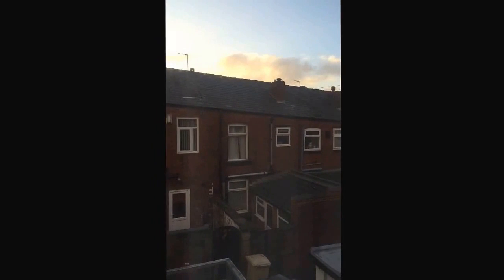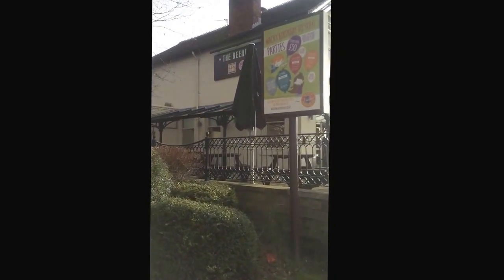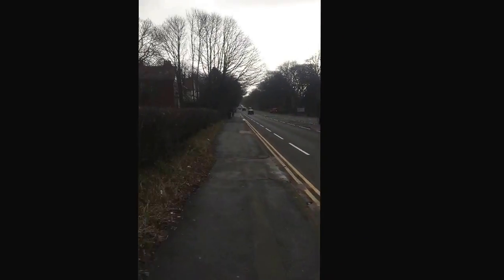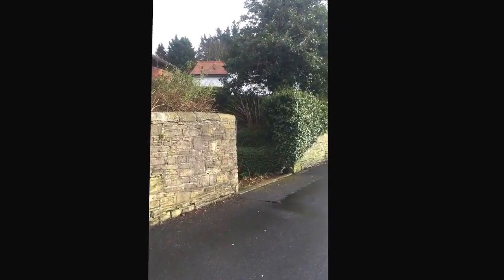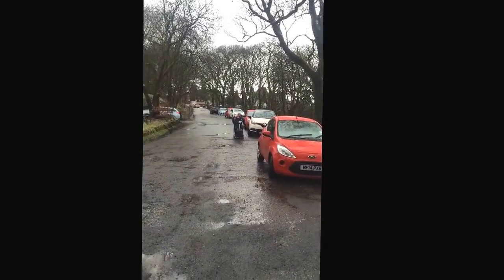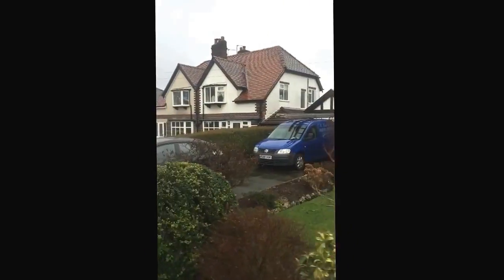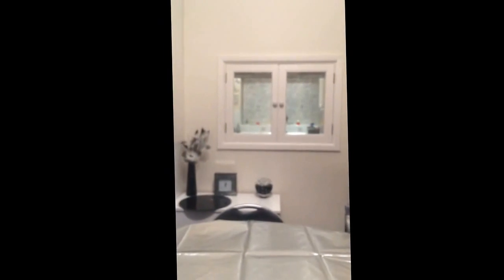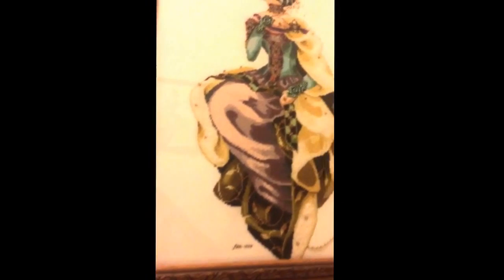Travel V Log Day 7: out and about in Horwich plus pancake day in the UK!